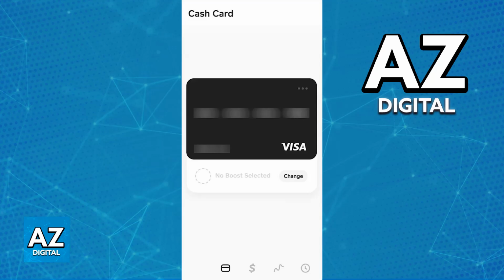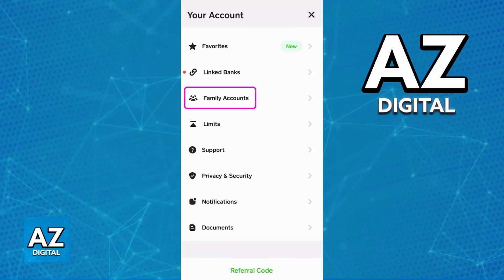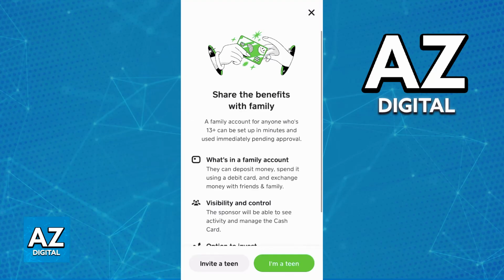How To Remove Someone from Cash App Family Account (2025) - Step by Step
In this video I will clear your doubts about how to remove someone from cash app family account, and whether or not it is possible to do this.